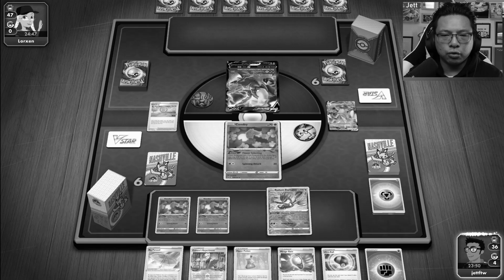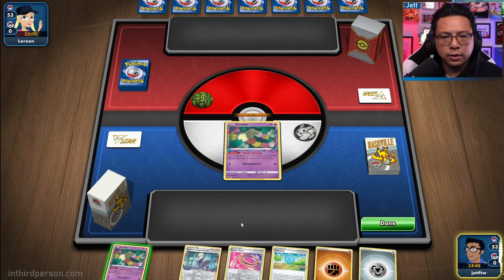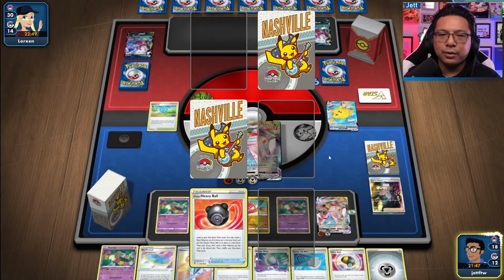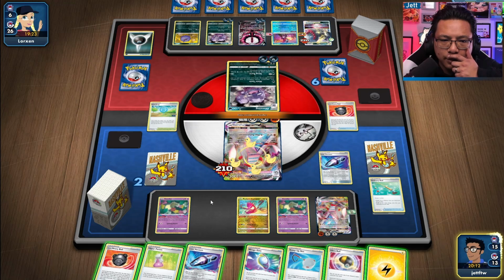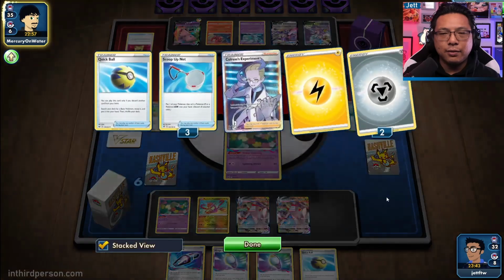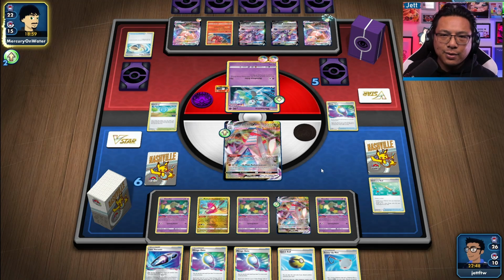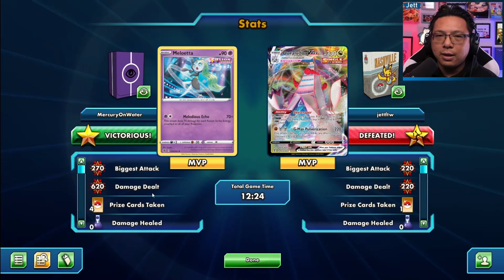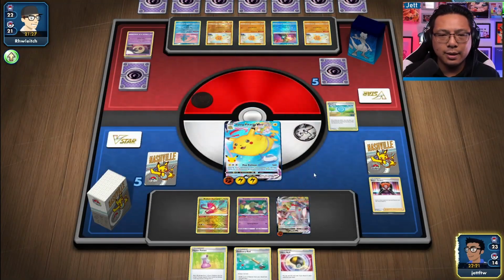Radiant Eternatus w/ Duraludon & Flying Pikachu is a Real Deck?! - (Pokemon TCG Deck List + Matches)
Radiant Eternatus may very well be the most exciting new card out of Crown Zenith. With its Climactic Gate ability, we're now able to create insane decks that allow us bypass the evolution process and place Duraludon VMAX and/or Flying Pikachu VMAX directly onto the board. This is just one cool take on the concept. How many more combos can be achieved with this new Radiant Pokemon?

#Pokémon - 10

* 1 Radiant Eternatus CRZ 105
* 4 Duraludon VMAX EVS 123
* 1 Flying Pikachu VMAX CEL 007
* 4 Comfey LOR 079

* 2 Boss's Orders SHF 058
* 2 Hyper Potion SSH 166
* 2 Ordinary Rod SSH 171
* 3 PokéStop PGO 068
* 4 Quick Ball SSH 179
* 4 Colress's Experiment LOR 190
* 2 Lost Vacuum LOR 162
* 2 Big Parasol DAA 157
* 4 Scoop Up Net RCL 165
* 1 Forest Seal Stone SIT 156
* 3 Ultra Ball BRS 150
* 3 Escape Rope BST 125
* 2 Hisuian Heavy Ball ASR 146
* 4 Mirage Gate LOR 163

#Energy - 12

* 4 Fighting Energy SWSHEnergy 015
* 6 Metal Energy SWSHEnergy 017
* 2 Lightning Energy SWSHEnergy 013